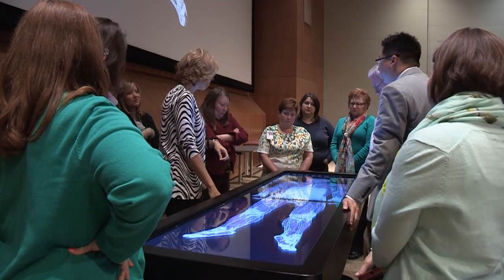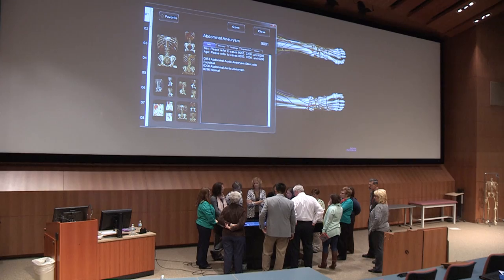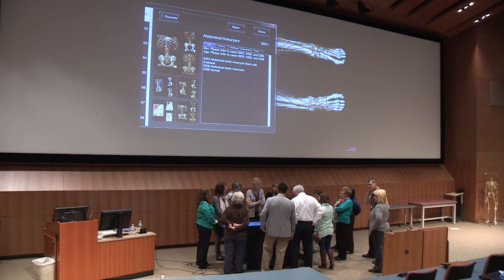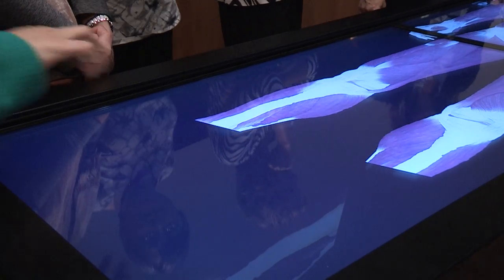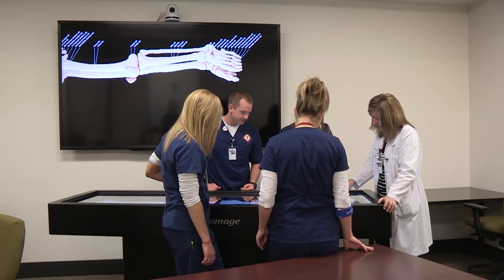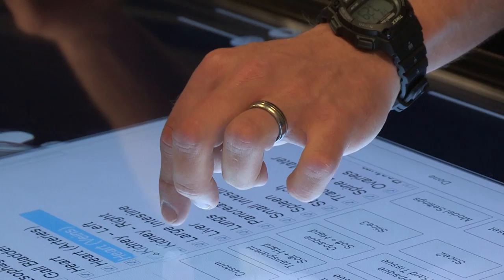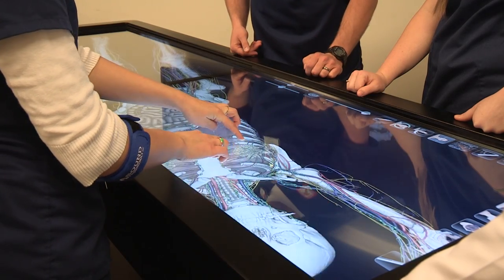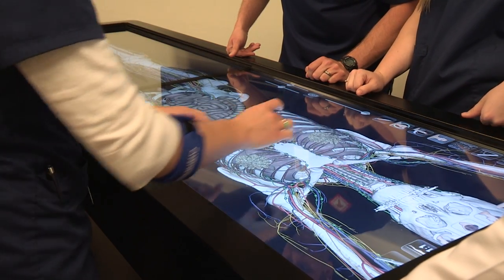UNMC's Virtual dissection table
The only one of its kind in Nebraska, the table is hosted by the University of Nebraska Medical Center's School of Allied Health Professions.